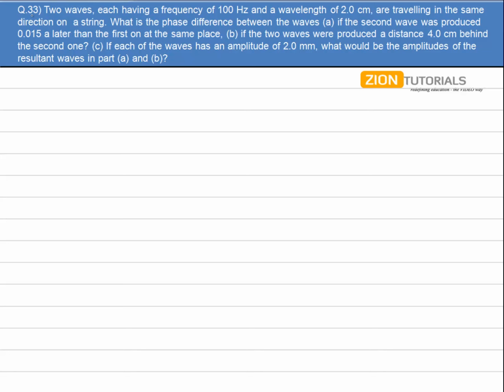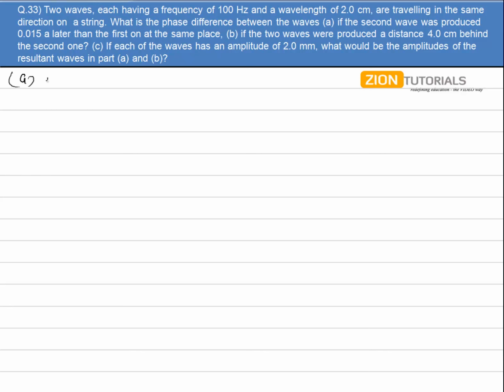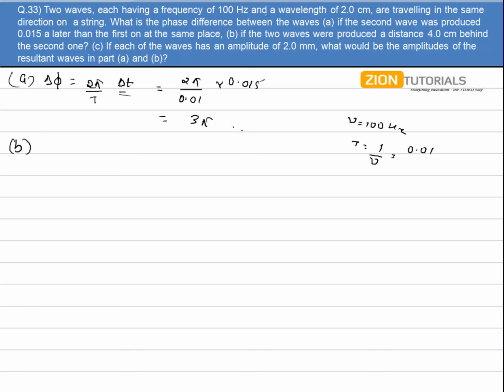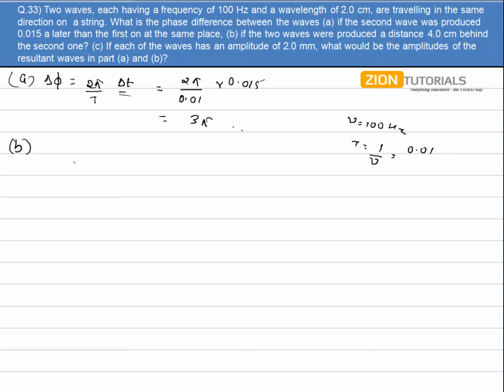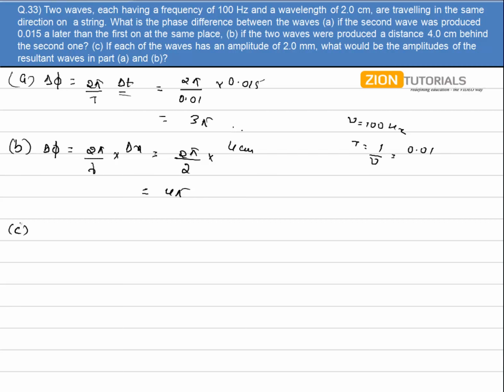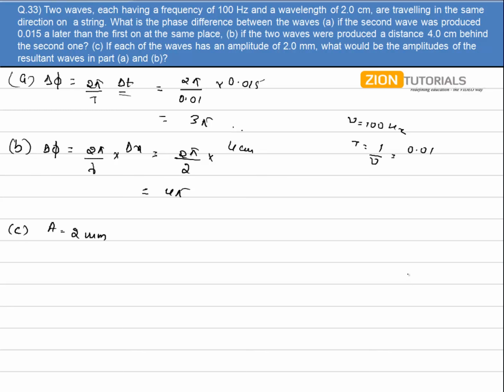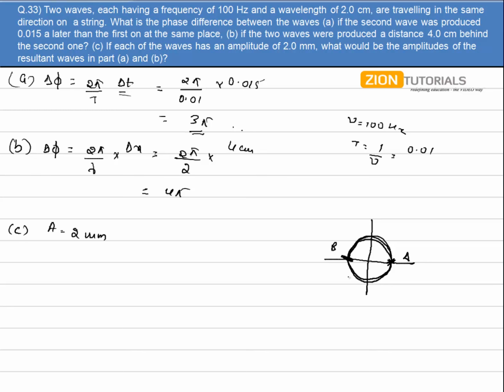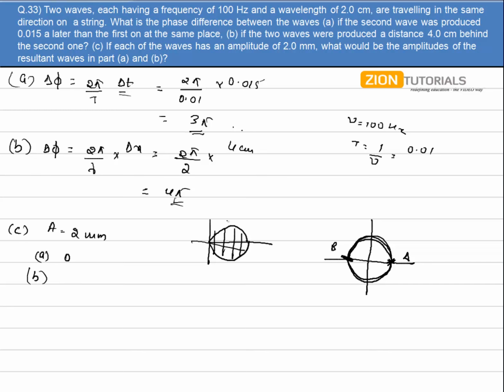waves on string Q 33